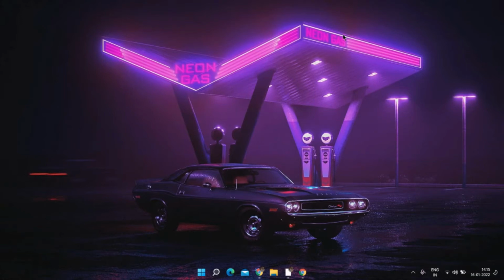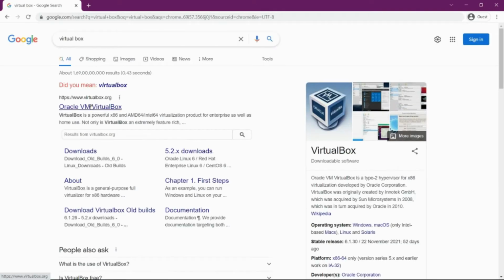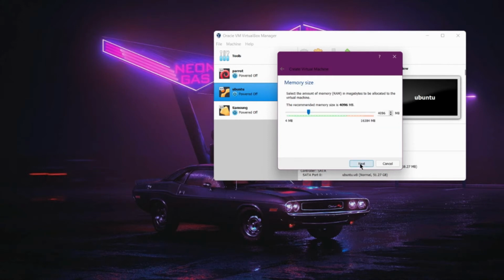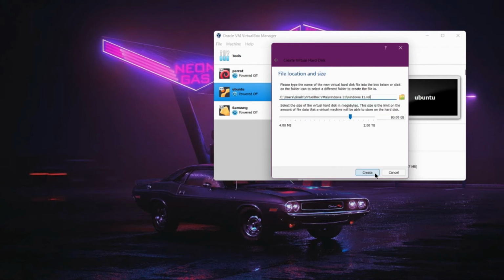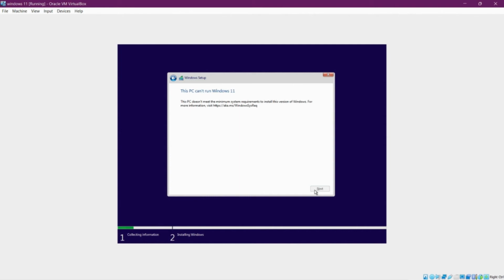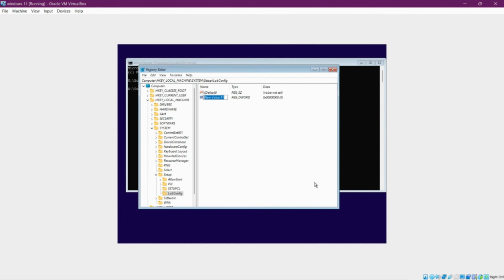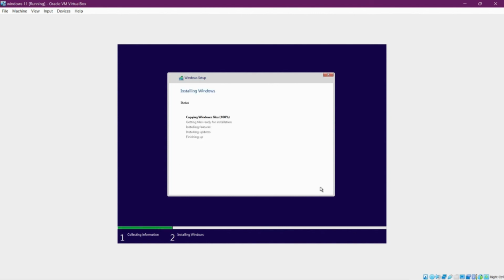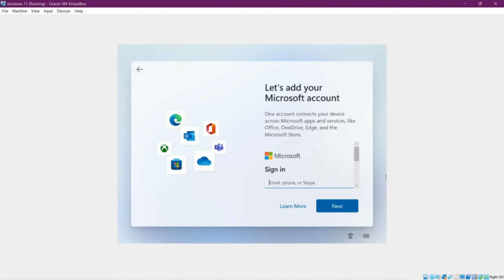Windows 11 in virtual box || Gentlemen || Tutorial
How to Install Windows 11 in VirtualBox
You wanna try to install Windows 11 on VirtualBox but you don't know how to do it or keep getting errors This PC can't run Windows 11, It doesn't meet the minimum system requirements to install the Windows.